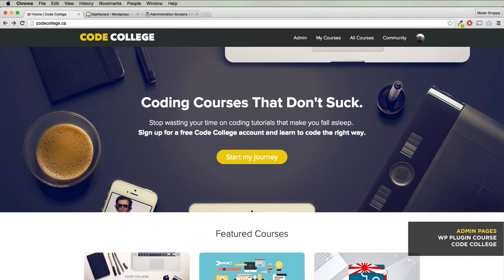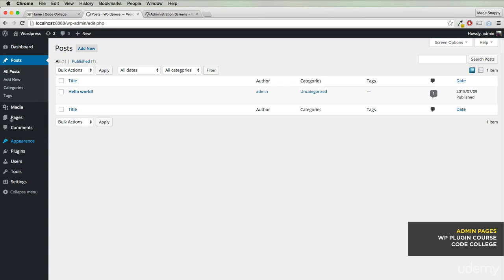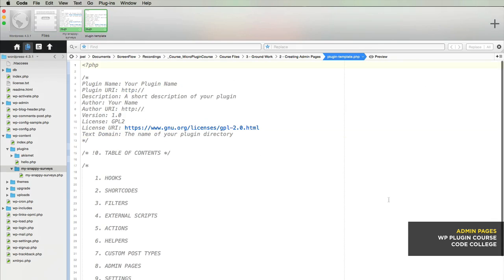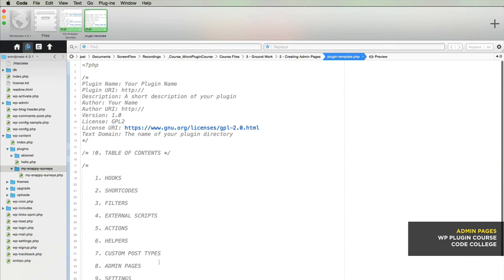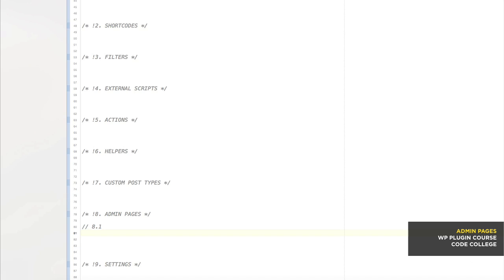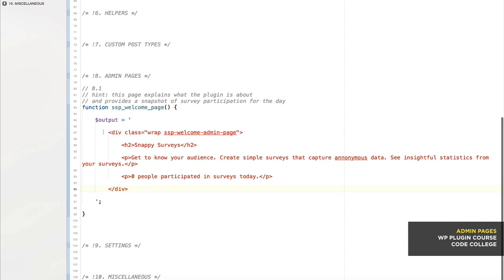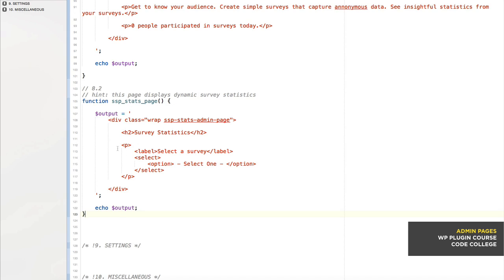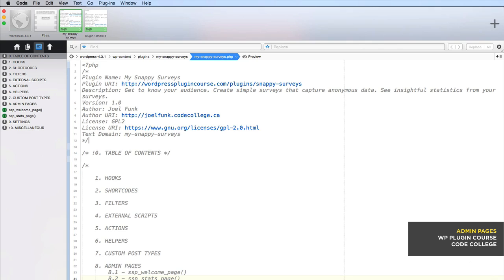233 Groundwork Creating admin pages